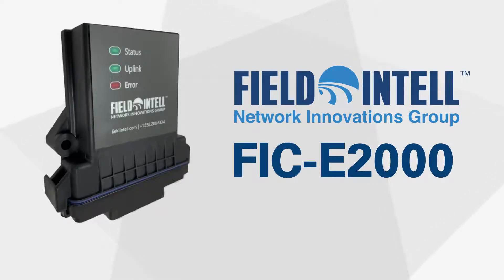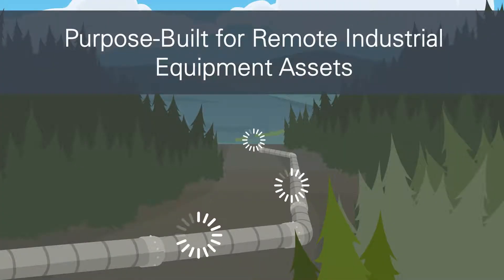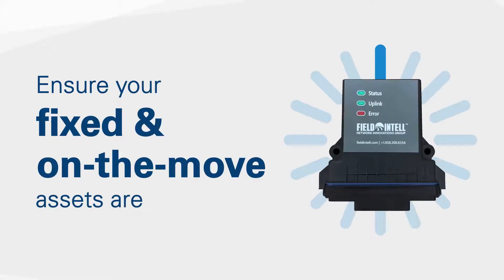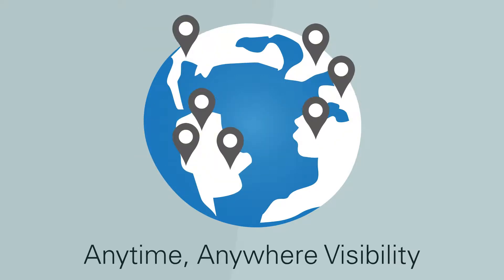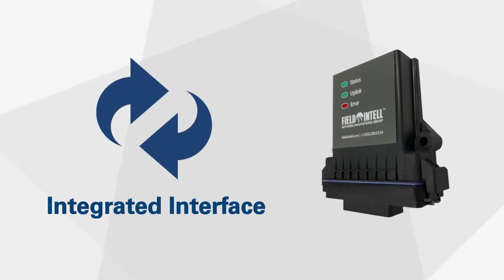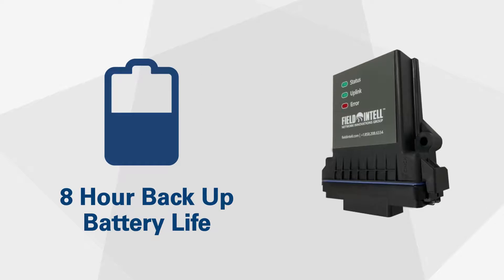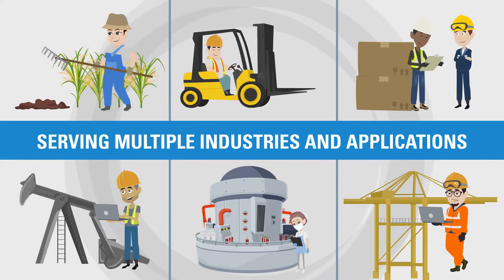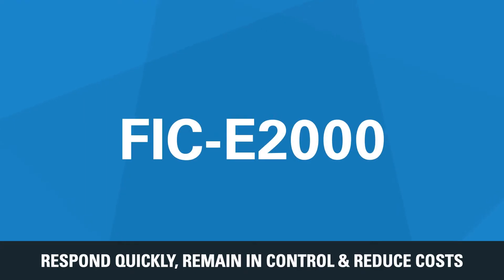FIC-E2000 Product Video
Meet the FIC-E2000 - Track, monitor, control & automate remote industrial assets with FieldIntell's IoT solution.